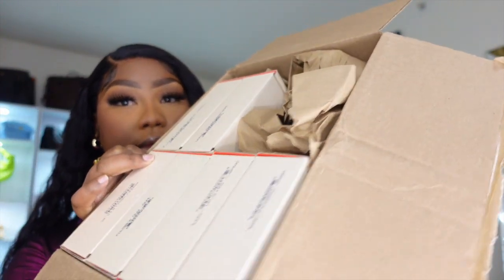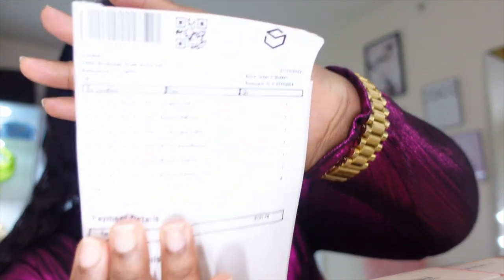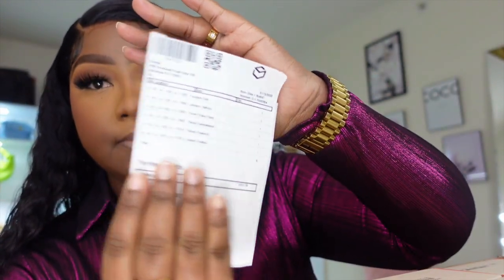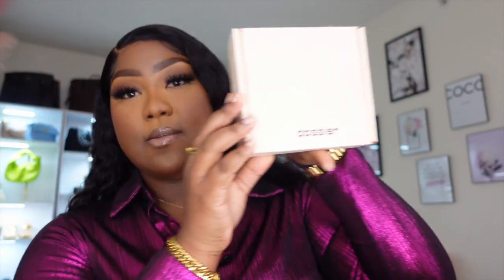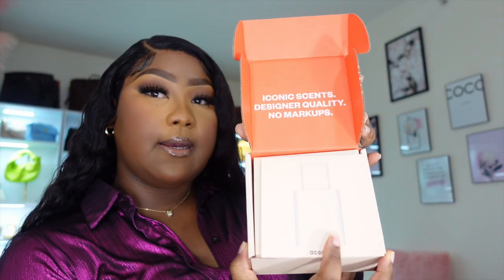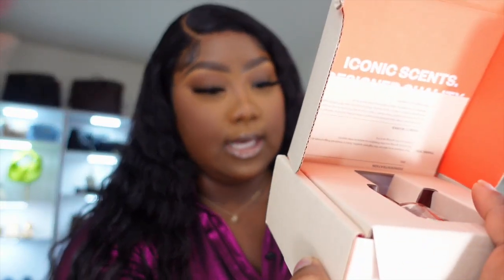MUST HAVE LUXURY FRAGRANCES FT DOSSIER| SHANTEL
Hey Loves, I decided to splurge and buy some luxury-inspired fragrances from Dossier as I have been hearing a lot about their fragrances... I have to say they did not disappoint.